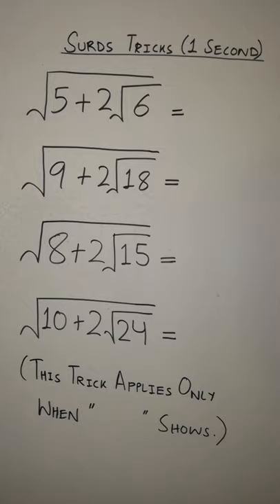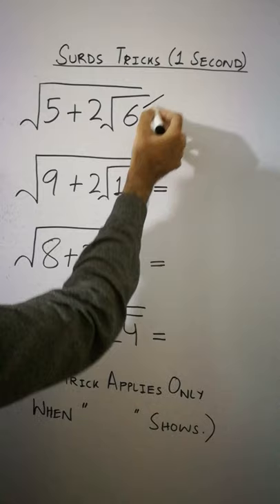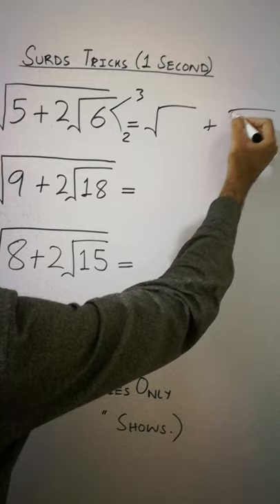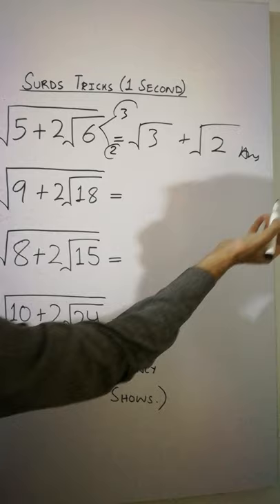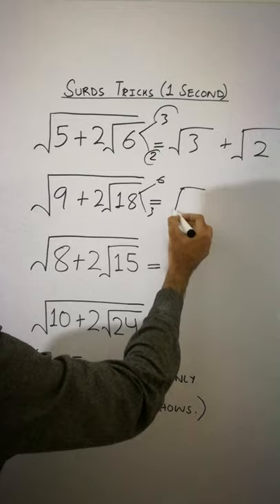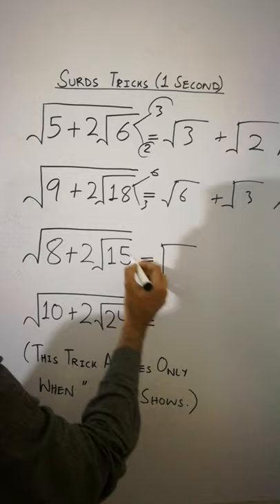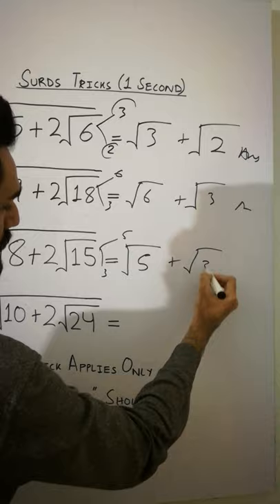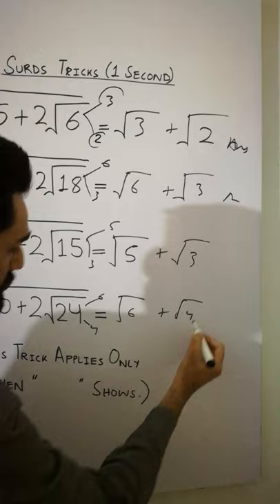1 Second Square Root Surd Tricks | Learn Math Fast | APPTITUDE TEST | CAMBRIDGE | UK | USA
In 2021, In this video, I have explained 1 Second Square Root Surd Tricks for all Exams of Cambridge IGCSE UK and USA Students; it's also Important for Apptitude Test of Mathematics. Now, You can learn Math Fast with easiest and shortcut method which nobody tells your about that. This is really very fastest way to simplify surds. You can find surds using your fingertips.

surds
surd
surds maths
surds class 9
how to solve surds
surd class 9th
square root of surds
how to simplify surds
simplifying surds
surds in mathematics
surds class 11
surd in mathematics
what is surds in math
surds and indices
surds explained
multiplication of surds
how to do surds
surds class 10
what is surd
surds grade 11
what are surds
addition and subtraction of surds
what is surd in maths class 9
simplify surds
radical and surds class 10
surd equations
surds in telugu
addition of surds
multiplying surds
surds and indices tricks
surds grade 10
division of surds
apptitude
how to multiply surds
comparison of surds
surds tricks
what is a surd
what is surds
maths surds
square root
indices and surds
surds maths class 9
surds class 8
how to identify surds
how to solve root problems
root maths academy
solving surds
types of surds
surd class 10
how to learn math fast
how to solve math problems quickly
Cambridge University
apptitude
igcse
This video is Recommended and really very important for UK and USA Students.

keep supporting..